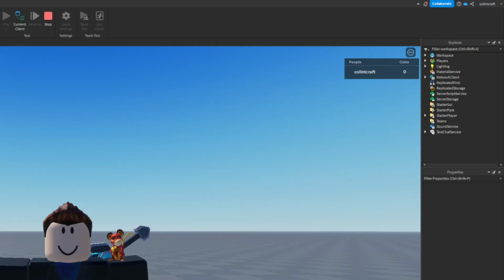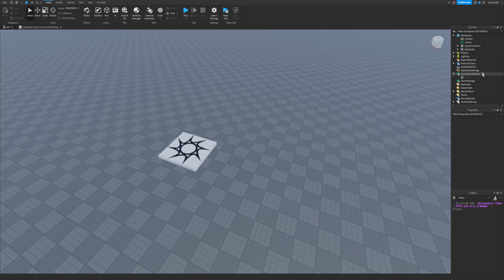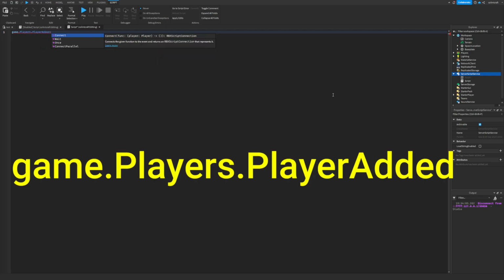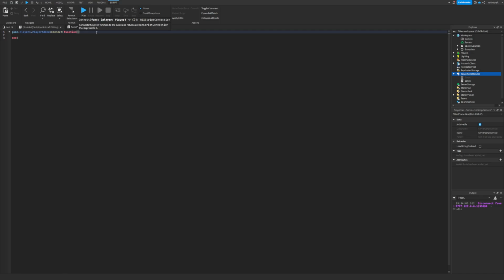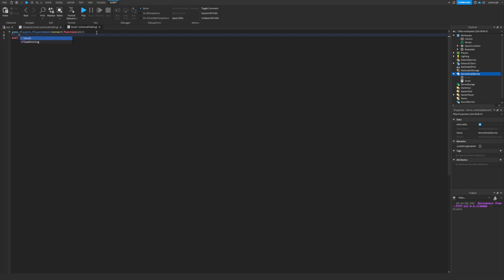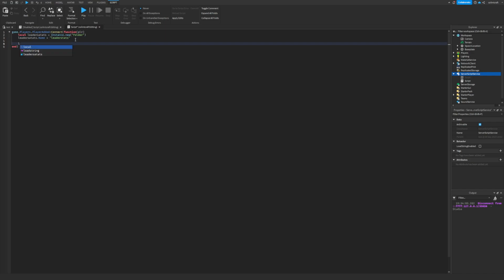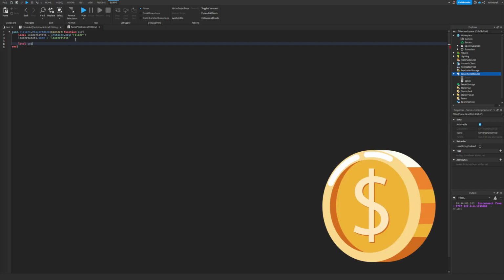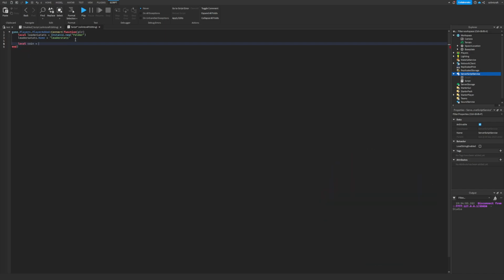How To Make A Leaderboard In Roblox Studio